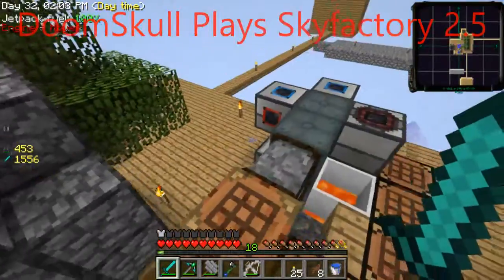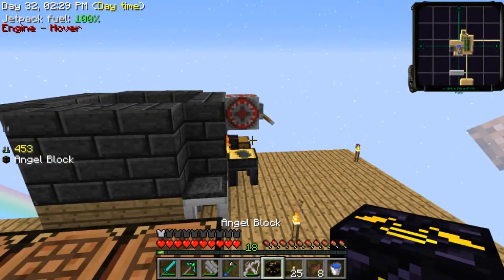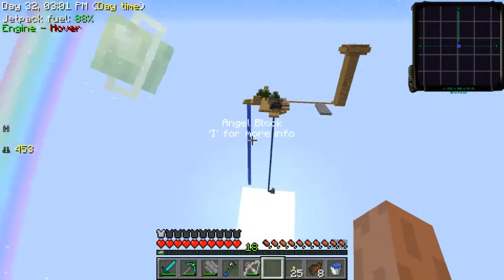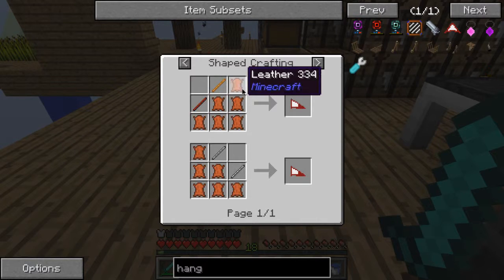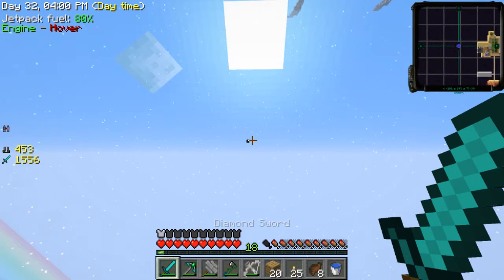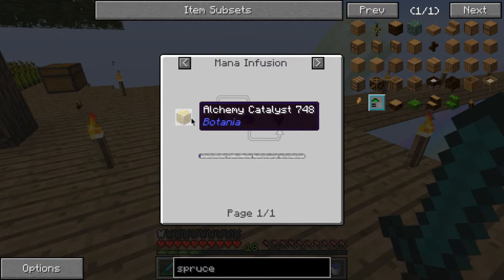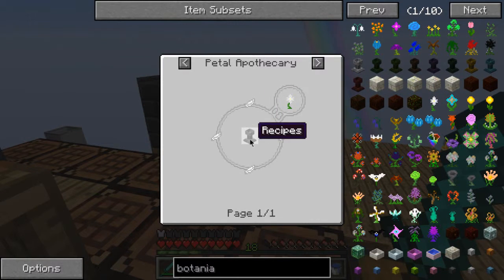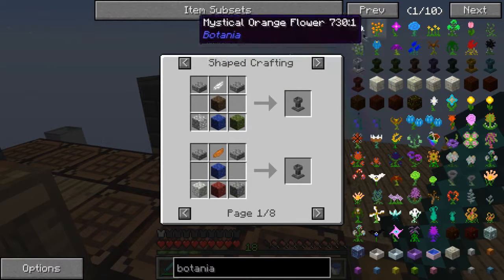Skyfactory 2.5 - Ep 15 - Productions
Skyfactory is a pack made by bacon dohnut, available on the FTB or Curse.
In this episode I start thining about pruduction and I start thinknig about Botania, so that I can get some spruce sapling...

If you enjoyed then be sure to leave a like (It encourages me to make more videos,
 which will be better than the previous as I would have learned from my mistakes).